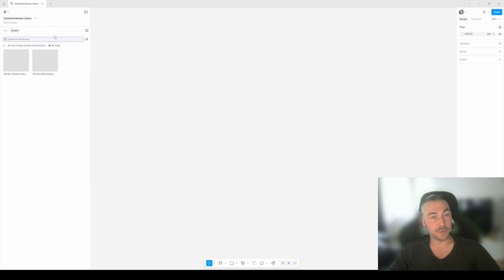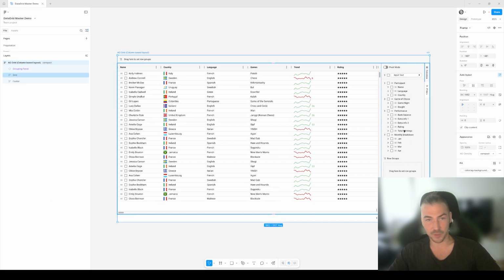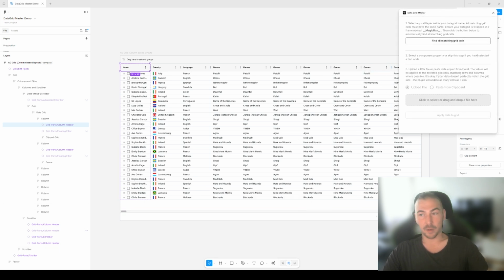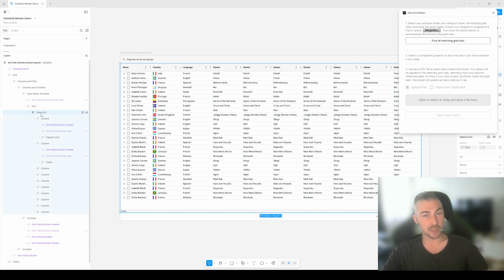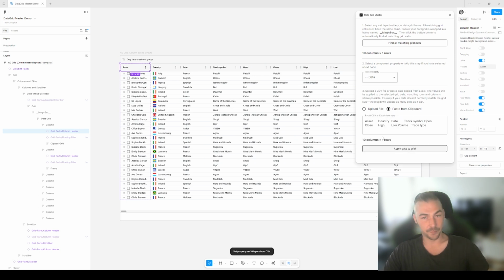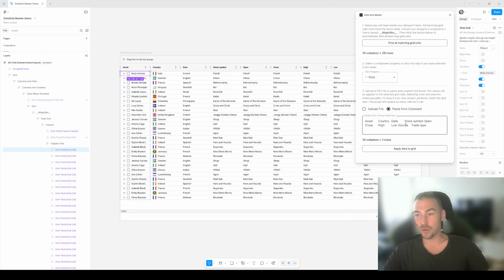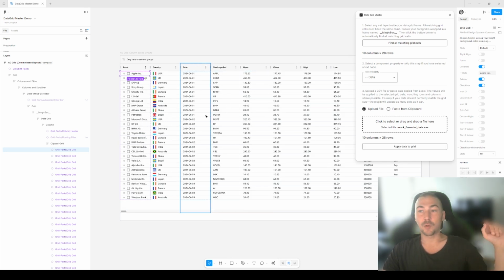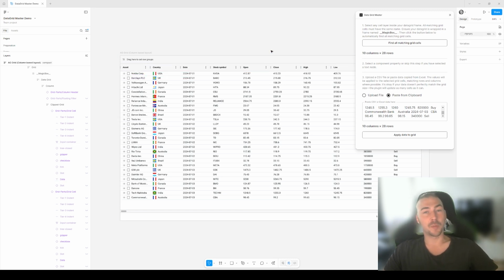Apply spreadsheets to data grids in Figma - Data Grid Master plugin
When we design data heavy UIs - the best impression we can make is by using realistic data in order to have our reviewers focused on the design.
I have written a plugin which allows you to set any given data grid in Figma to the values from your spreadsheet in just a few seconds - so you never have to work with setting cells manually again. You can apply your values to either component properties or text nodes directly - whichever suits your currrent design file and grid.
This demonstration utilizes the most powerful javascript grid in the world - AG Grid. As it's library is complex and representative for many professional data grids out there.